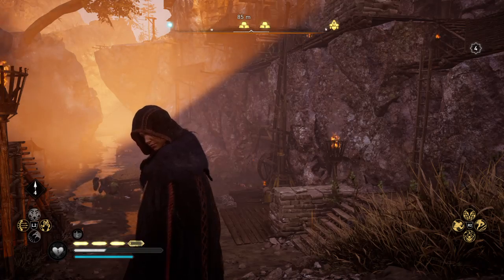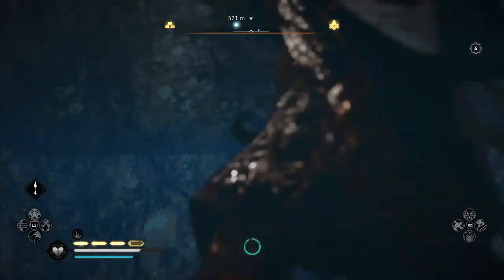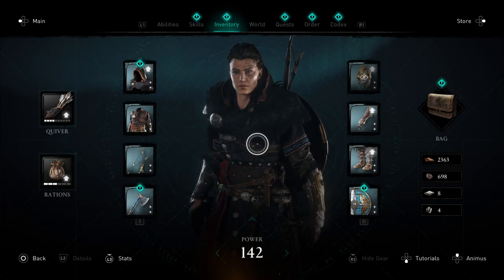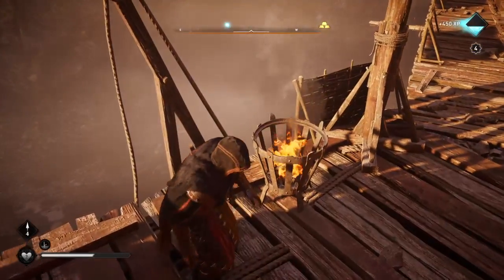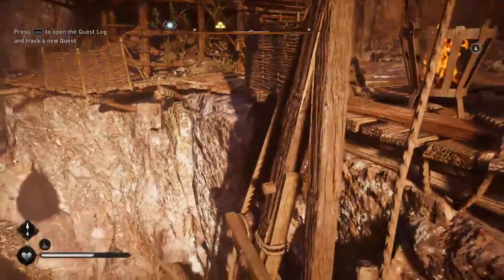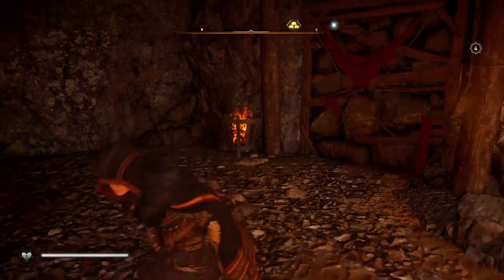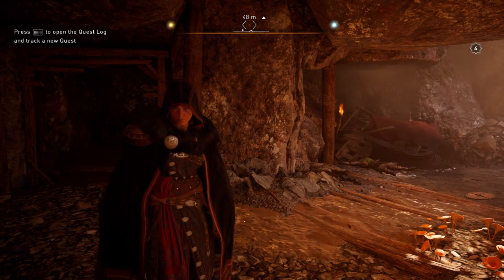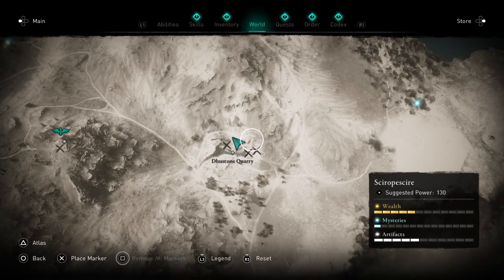AC Valhalla Loot: Dhustone Quarry 100% loot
This video shows all of the loot at the Dhustone Quarry.  There are 2 Nickel Ingot and titanium chests, the Sarcophagus Shield, and 2 loot chests.